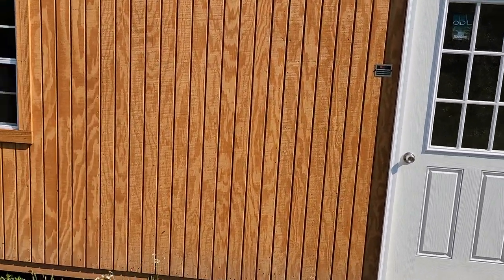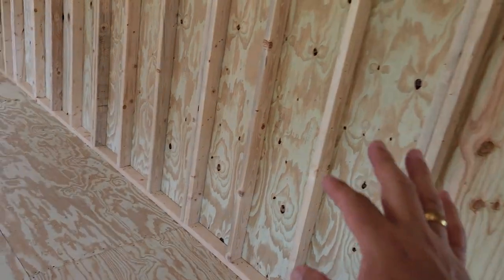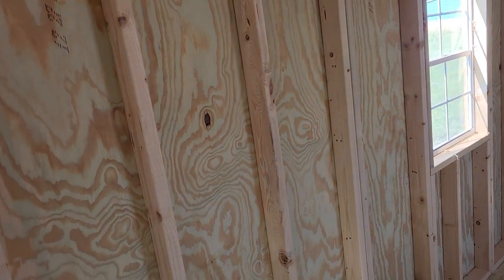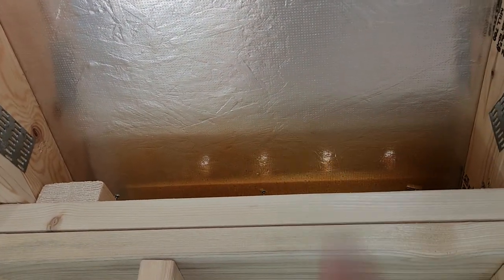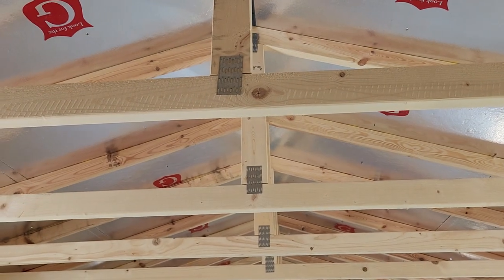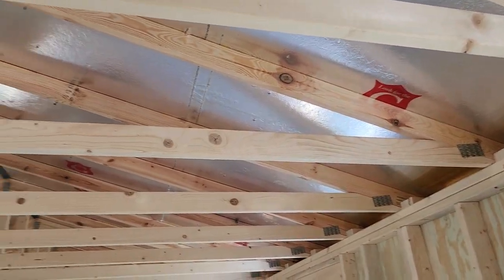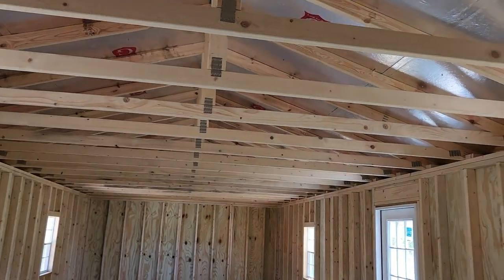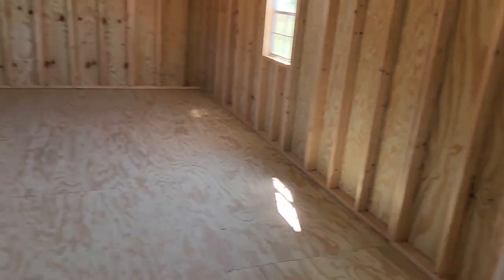SOLD 🔎16x40 Custom Garden Shed by Graceland | ⏰HURRY! | 😎Let's Build YOURS!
👍We can custom build for you! Or you can browse my current inventory.

✅Top QUALITY | ✅Best WARRANTIES | ✅FREE Delivery + Setup* | ✅NO Credit Check! | ✅PLYWOOD Walls + Floors | 👍Military Discount Available | 💲ASK about our CURRENT SPECIALS!

🔎Original: $21,509 | $827/mo (+tax)

🚗VISIT anytime | Graceland of West Plains
📍 3162 N. US Hwy 63 | West Plains, MO 65775